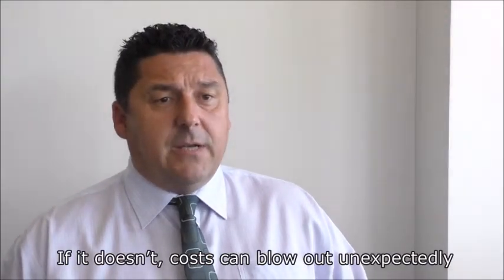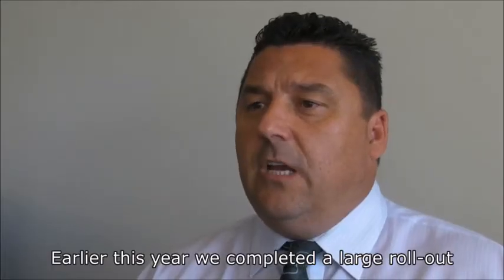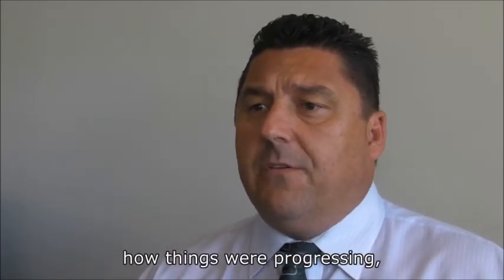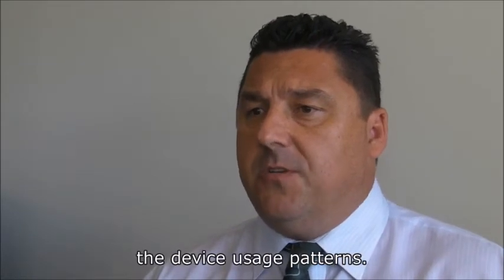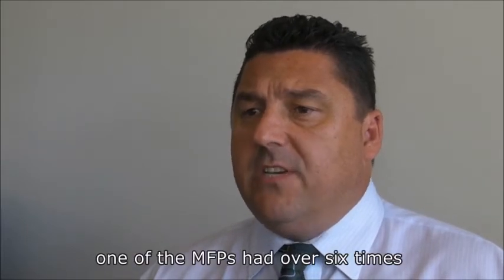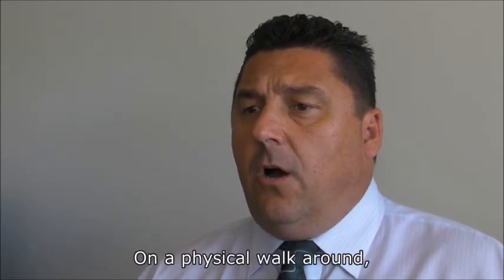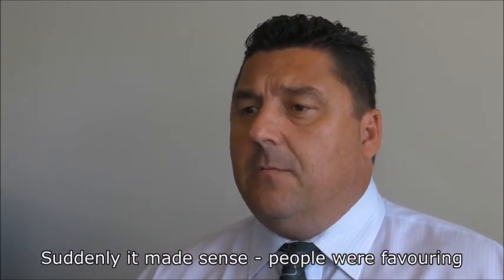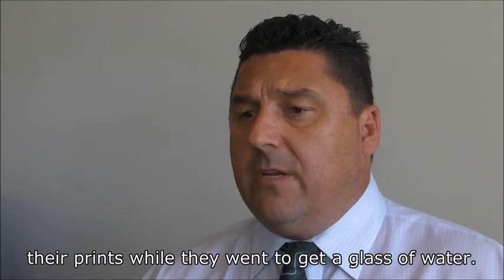Measuring the Success of your Managed Print and Document Services Engagement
Your organization has engaged with a managed print and document services provider to optimize your print and document infrastructure and workflows. Now how do you measure the ongoing success of that initiative? Click for details.